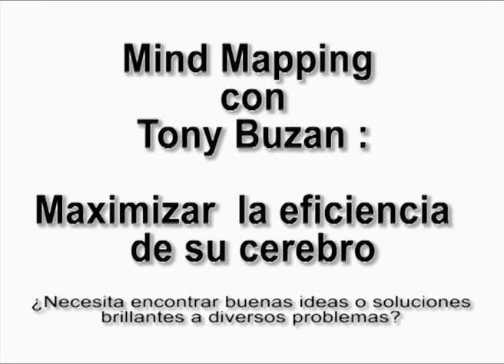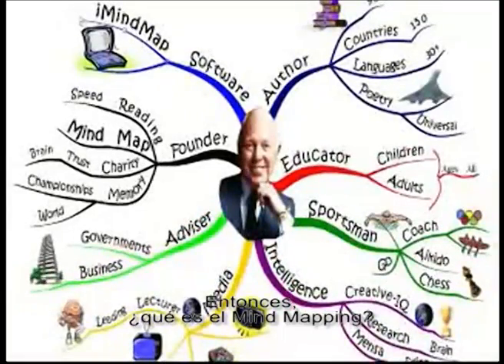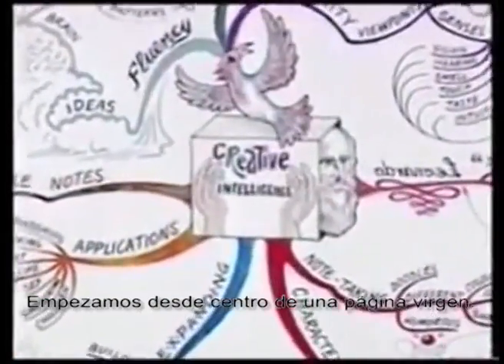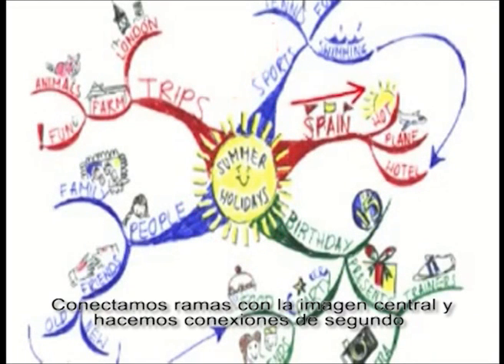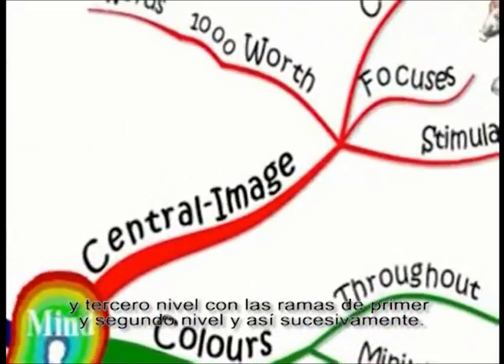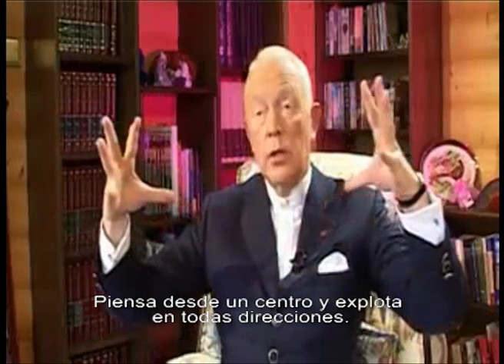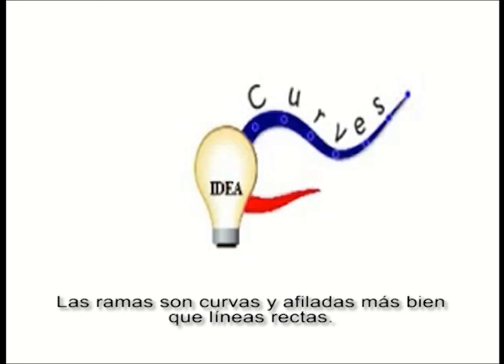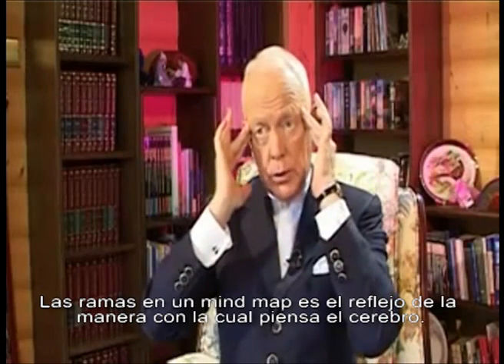Video Tony Buzan Sub Esp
Signos, por la primera vez, acaba de añadir los subtítulos en español a la video más famosa de Tony Buzan.